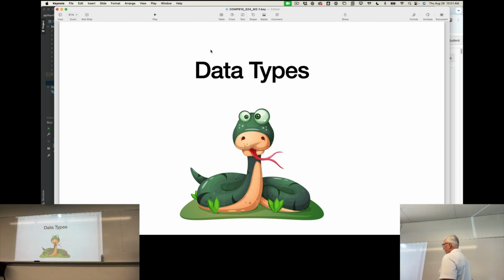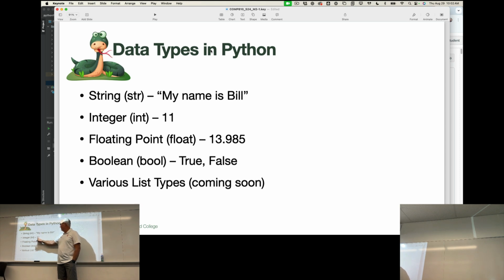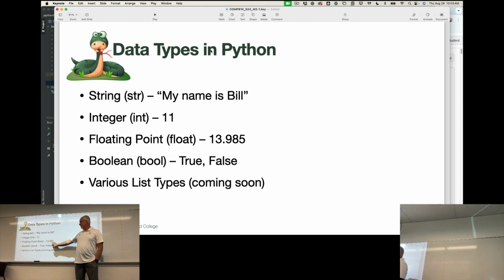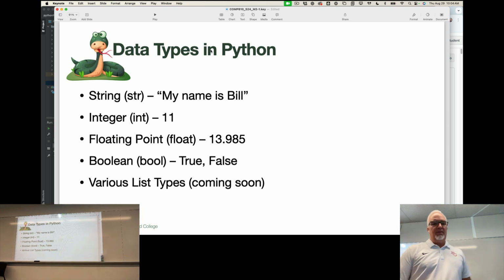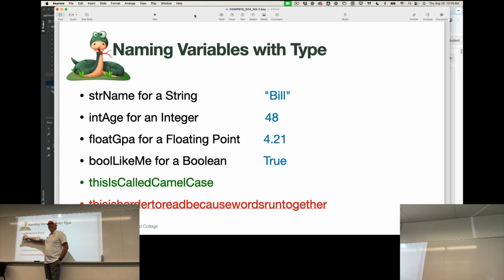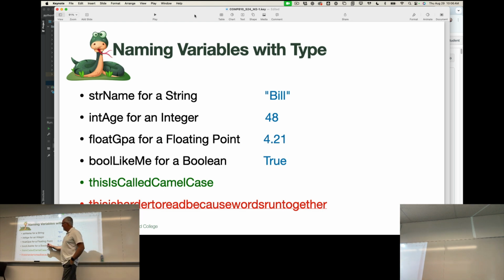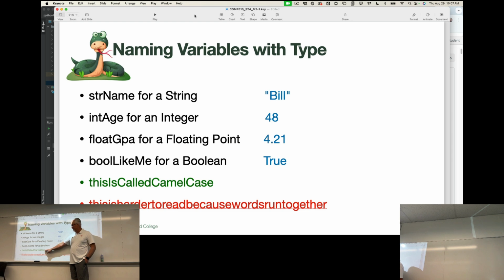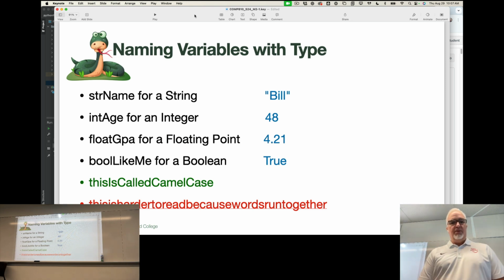Python (Fall 2024) Module 2-3: Introducing Data Types in Python